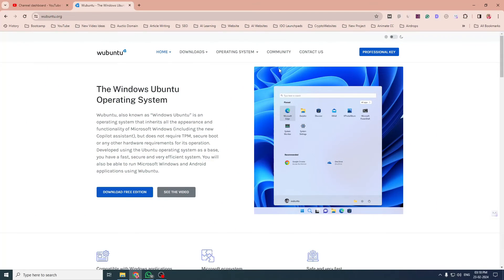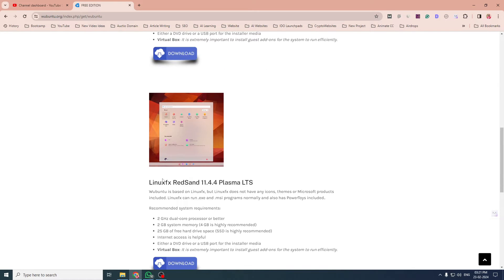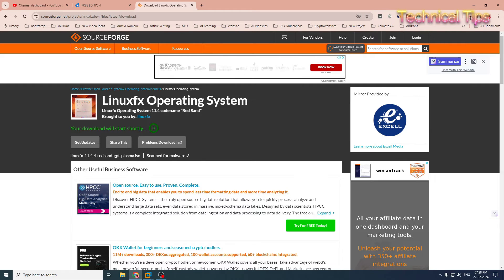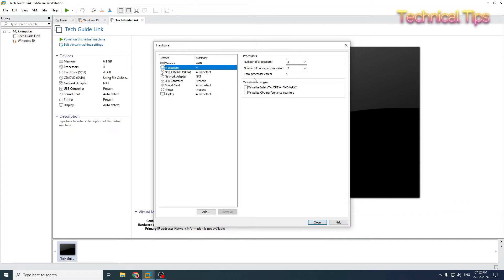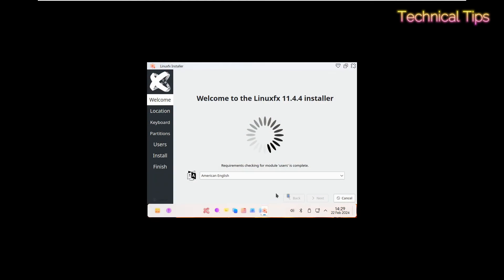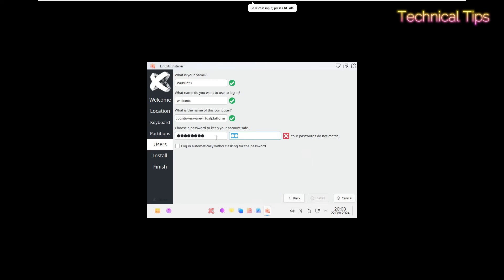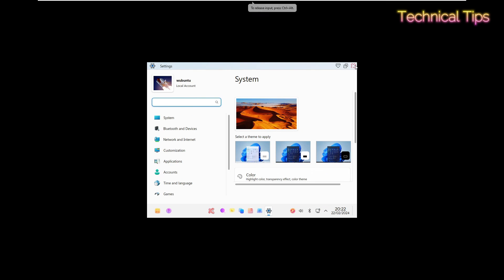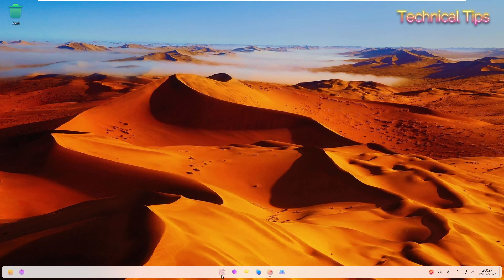Installing Linuxfx RedSand 11.4.4 Plasma LTS on VMware | Linuxfx Operating System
In this video, I'll be showing you how to install the latest long term support release of Linuxfx - an Ubuntu-based Linux distribution perfect for low-spec and older hardware.

Linuxfx RedSand 11.4.4 uses the Plasma desktop environment and includes a great selection of pre-installed apps and utilities. It also has compatibility with Windows and Android apps.

I'll be downloading the Linuxfx ISO image from their website and installing it on VMware Workstation Player. This demonstrates how quick and easy it is to set up Linuxfx as a virtual machine.

The installation process only takes a few minutes, and then we can explore the Plasma desktop and some of the default apps. I'll also show how to enable Wine and Anbox to start running Windows and Android software.

Linuxfx is lightweight, stable, and doesn't have restrictive system requirements. It can breathe new life into older computers and is great for Linux beginners.

If you want an easy-to-use Linux distro for low resource machines, or to try out Linux for the first time, watching this video on installing and testing Linuxfx 11.4.4 LTS is recommended. The full installation process is covered step-by-step.